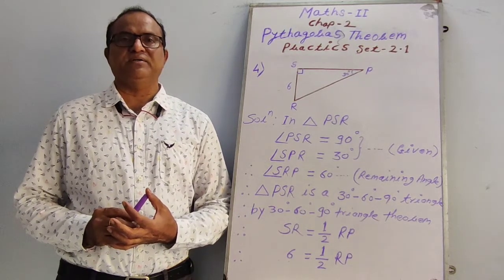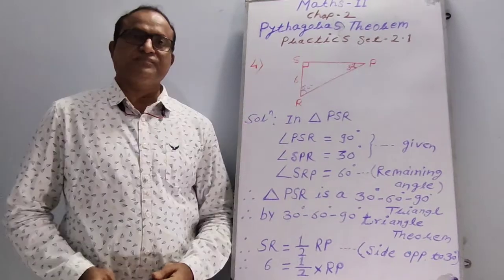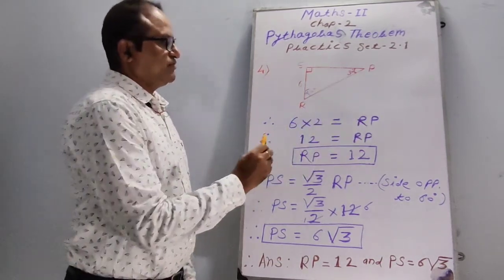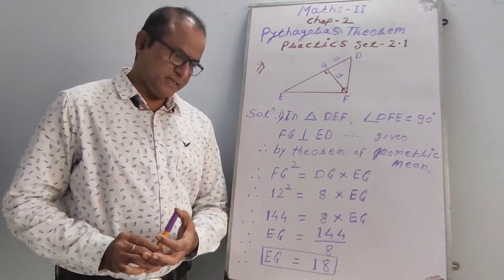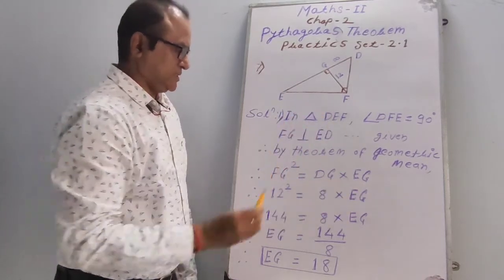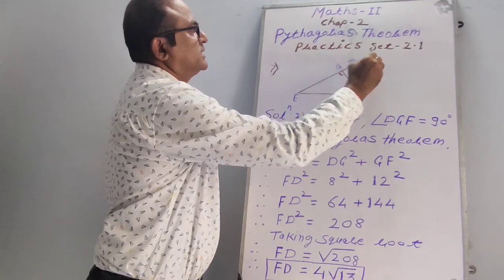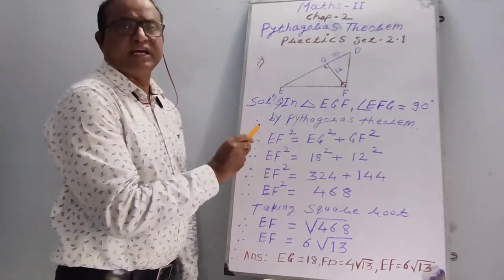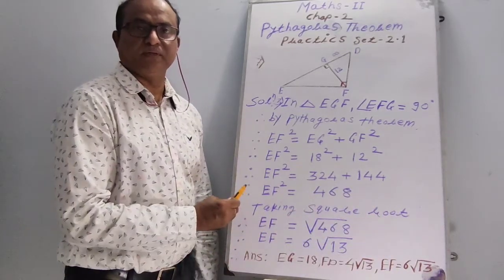Class 10 | Maths-2 | chapter-2 : PYTHAGORAS THEOREM | Practice set 2.1(By Yogesh Keni)